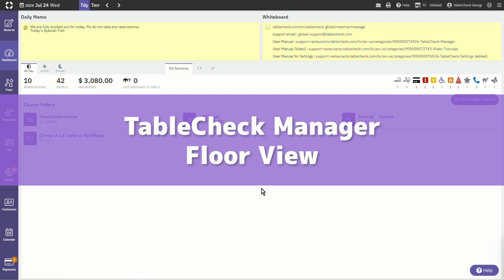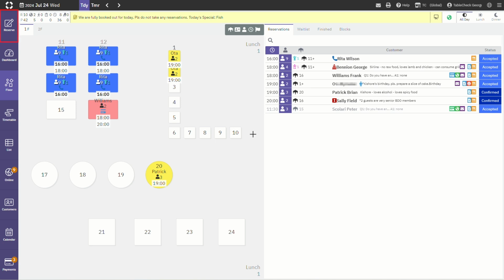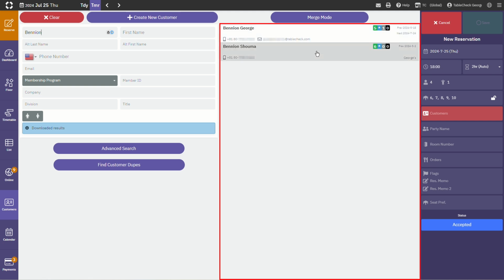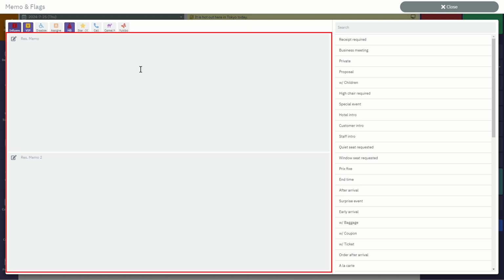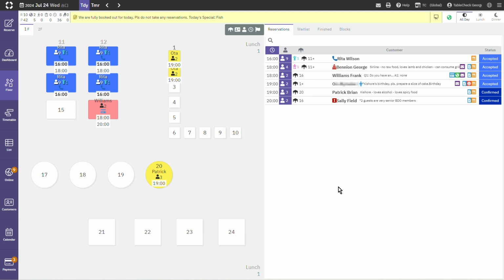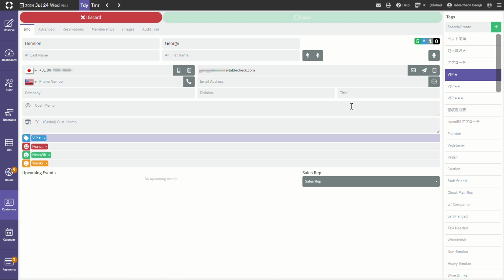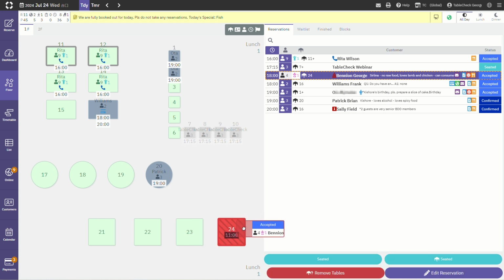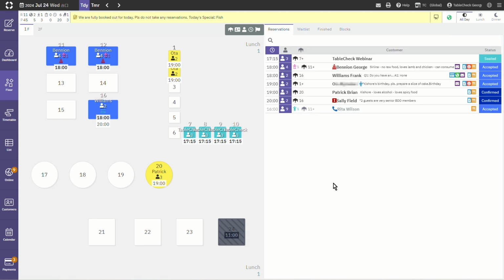TableCheck Manager - 2 Floor View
English language tutorial on how to navigate and use the Floor View in TableCheck Manager.